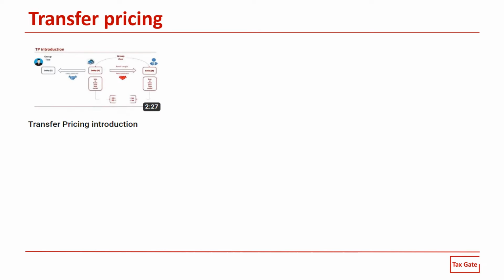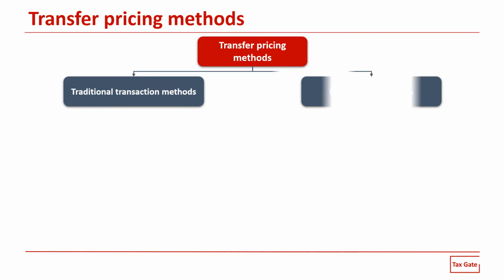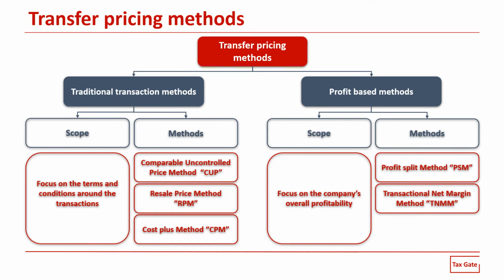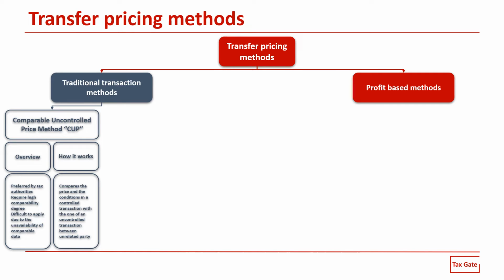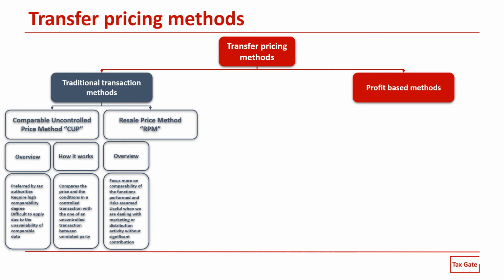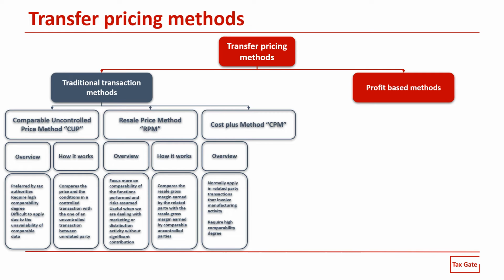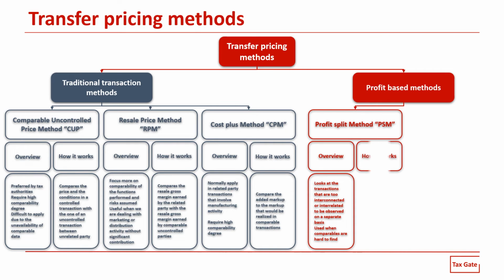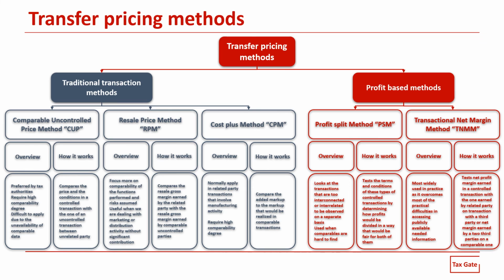Transfer pricing methods